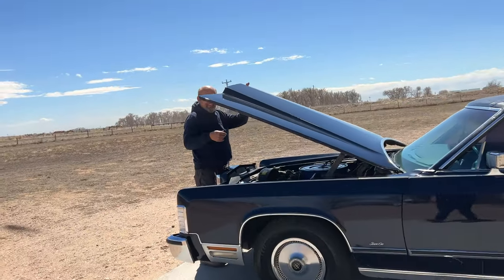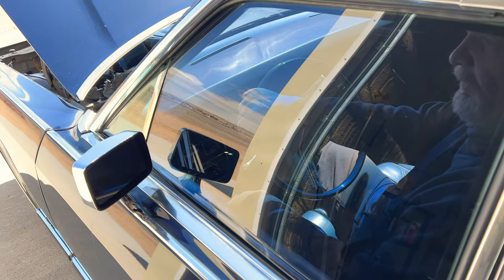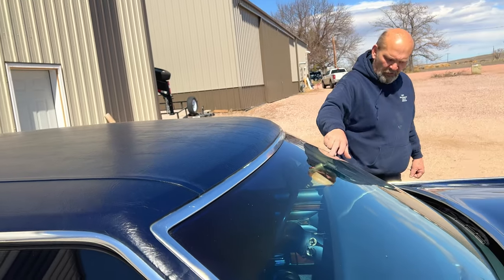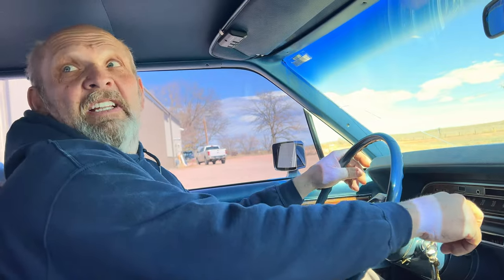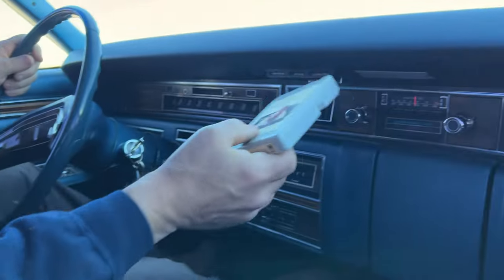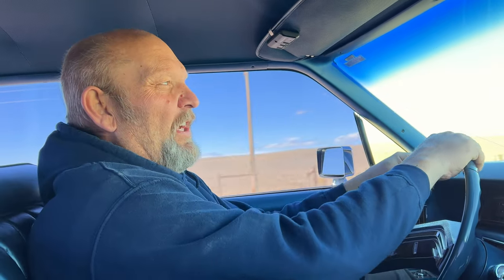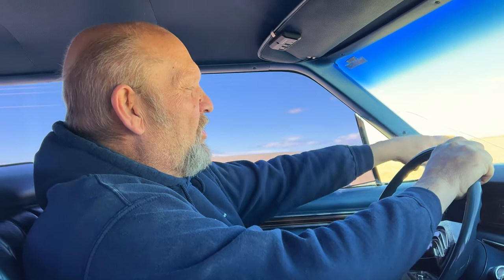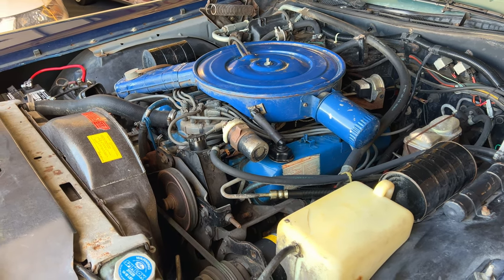1977 Lincoln Continental Town Car [selling on bring a trailer]